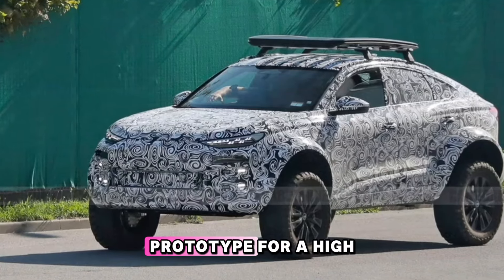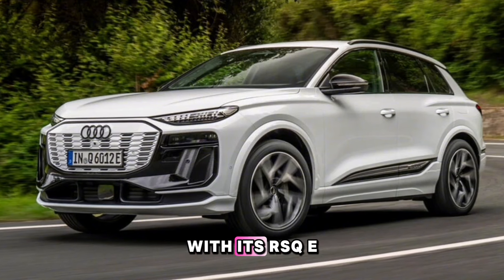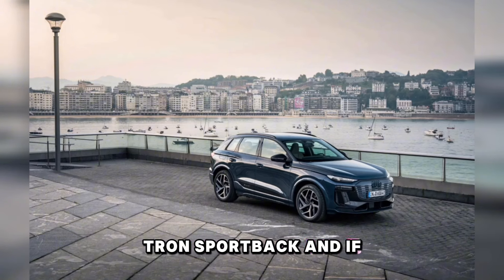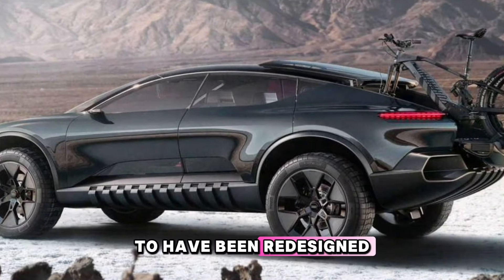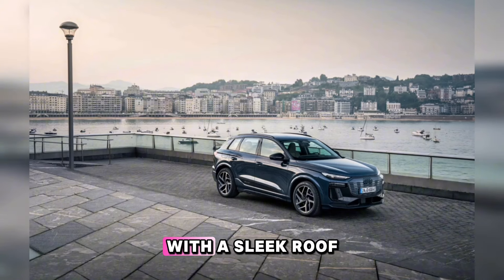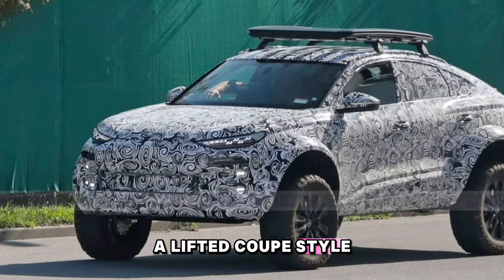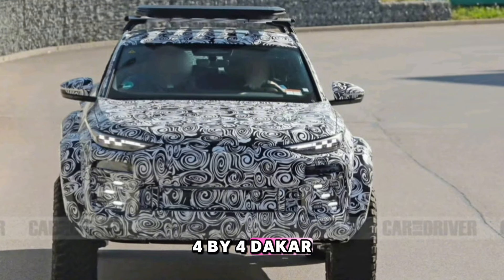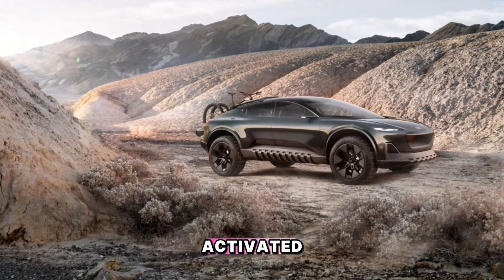Audi Spied Testing Extreme Electric Q6 e-tron Sportback Off-Roader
Audi is testing a prototype for a high-riding off-road vehicle that looks to be based on the Q6 e-tron Sportback.
The vehicle rides on Toyo Open Country M/T tires and has a vastly wider track than the normal Q6 e-tron Sportback.
The bumpers have been restyled with large lights and a pair of tow hooks up front.
In January, Audi conquered the grueling Dakar Rally in Saudi Arabia with its RS Q e-tron race car, piloted by rally legend Carlos Sainz. Now Audi appears to be preparing a limited-edition celebration of its Dakar triumph, with our spy photographers catching Audi testing an off-road-oriented SUV. The all-terrain vehicle appears to be based on the recently revealed Audi Q6 e-tron Sportback, and if it reaches production we expect it to be offered in extremely limited numbers.
The Q6 e-tron Sportback 4x4 Dakar—as we'll call it until Audi reveals an official name—has a comically tall ride height and a wide track. Audi has fashioned bulbous wheel arches that extend outward from the body and create a purposeful stance. The front bumper appears to have been redesigned with huge lights and a rectangular cutout that houses a pair of tow hooks. The restyled front and rear bumpers, along with the ample ground clearance, seem to give the SUV excellent approach and departure angles.

The Q6 e-tron Dakar tribute rides on chunky Toyo Open Country M/T tires and is fitted with a sleek roof rack. The roof-mounted storage piece looks to be identical to the unit found atop the Audi Q8 e-tron edition Dakar, a special-edition model launched in January on the eve of the Dakar Rally.
Audi has recently shown an increased interest in off-roaders. Along with its entry into the Dakar Rally, Audi showed the Activesphere concept in 2023, a lifted coupe-style SUV that could transform into a pickup truck thanks to a split tailgate and a sliding rear glass panel. While the off-road Q6 e-tron Sportback doesn't appear to have the concept's fancy transforming rear end, the stance echos the all-terrain look of the Activesphere.

Very little is known about the Q6 e-tron Sportback 4x4 Dakar, but Audi may unveil the vehicle during the buildup to the 2025 Dakar Rally, which kicks off on January 3. The standard Q6 e-tron comes with a dual-motor all-wheel-drive powertrain producing 456 horsepower, and Audi will also offer an SQ6 e-tron that can churn out up to 510 horsepower with its boost feature activated.